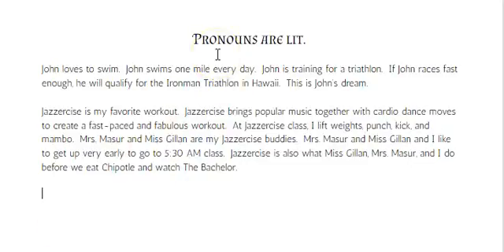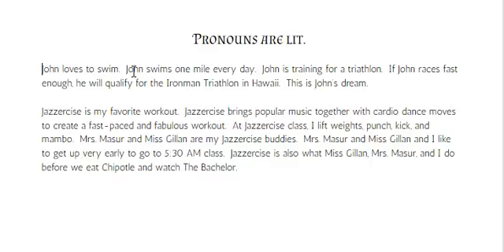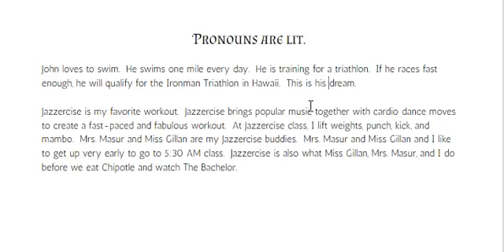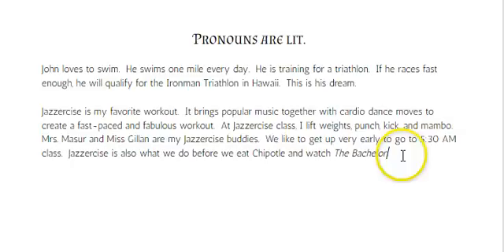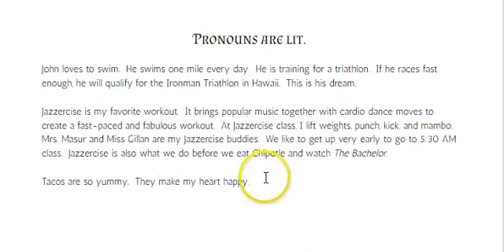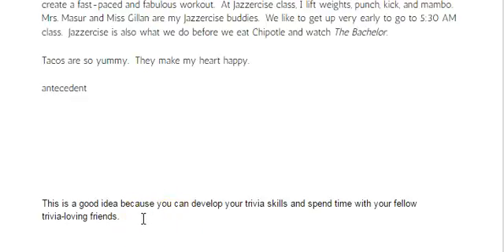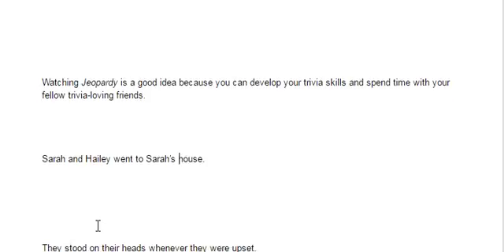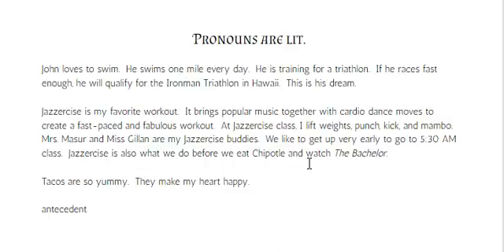Pronouns are Lit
A bit about pronouns--what they are, what antecedents are, and why clarity is super important!